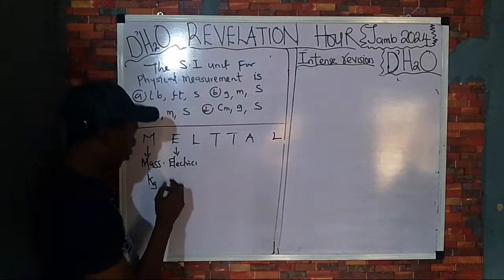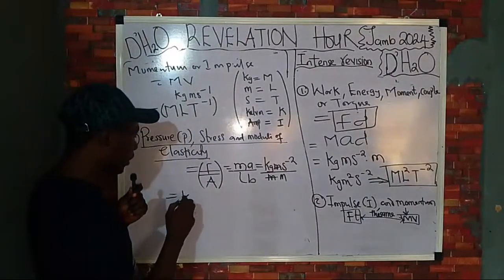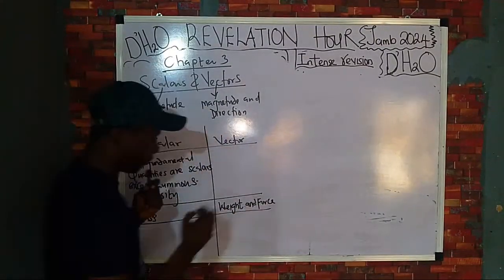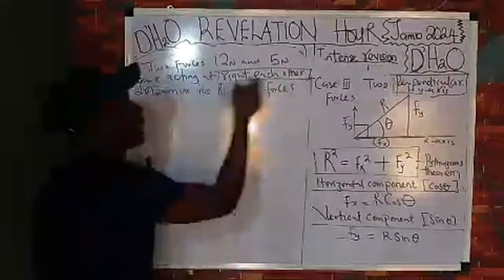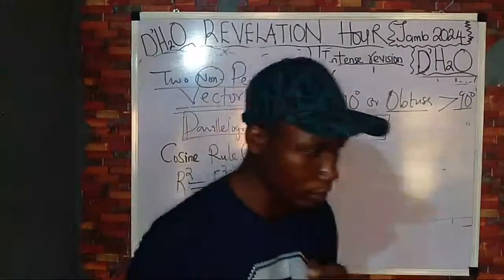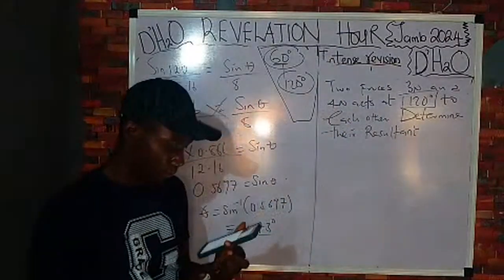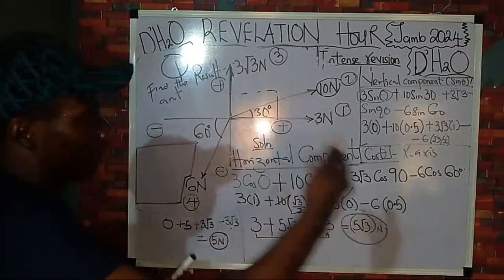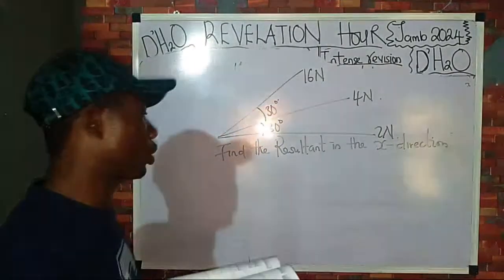D'H2O SPIRIT is live!